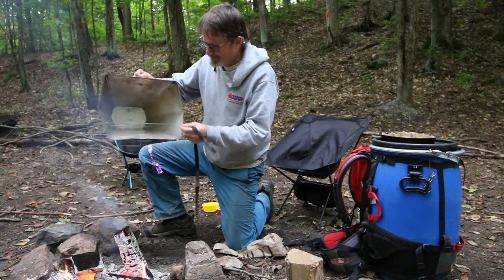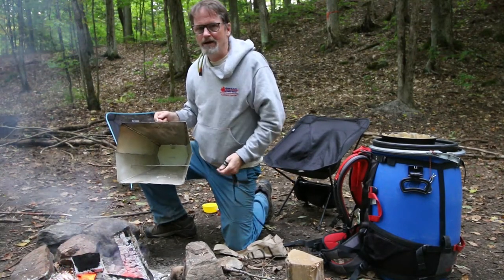Canoe Camp Cooking; Reviewing the Svante Fredén Reflector Oven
Description and Review of the Svante Fredén Reflector Oven.